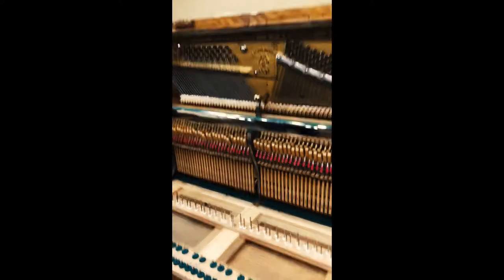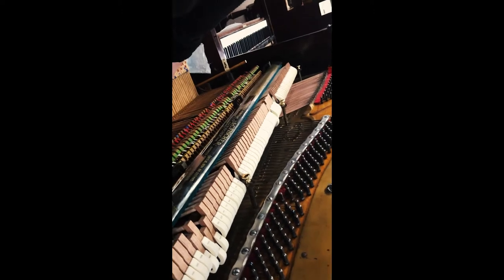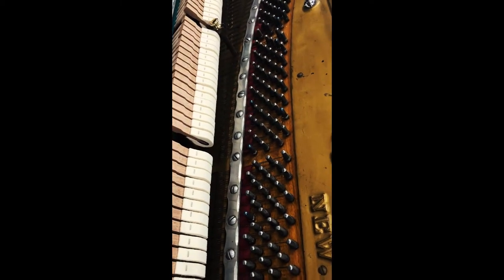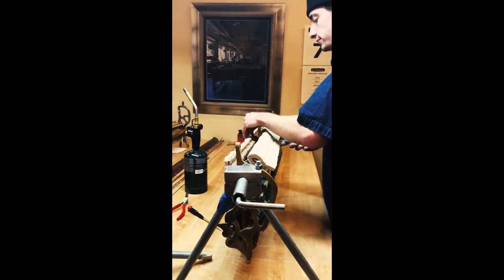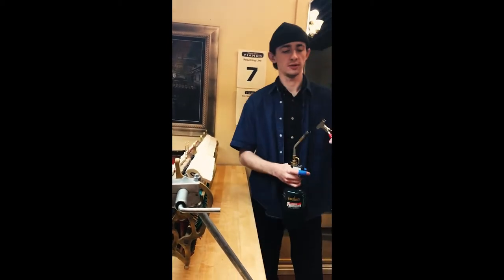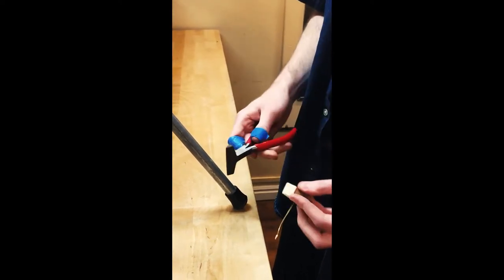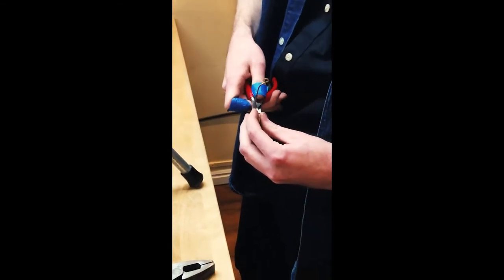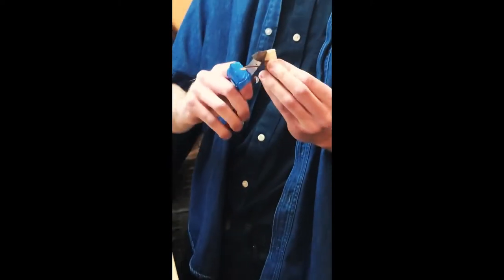BLP Piano Shop Training: Upright Trichord Damper Ironing